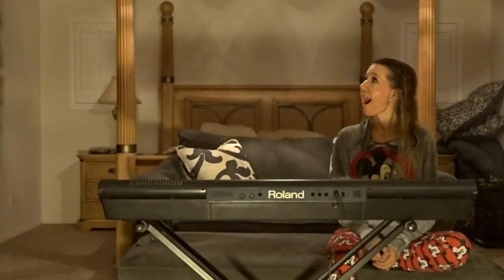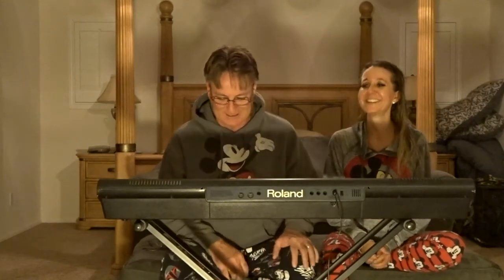Laying down tracks. Making music turns into midnight dance party.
It is easy to make music with the magical Roland keyboard. Watch us lay down some tracks which then turns into the midnight dance party.